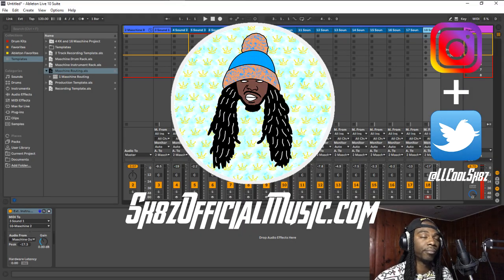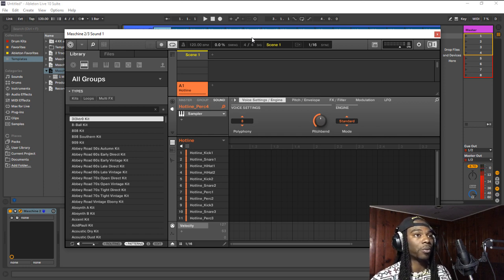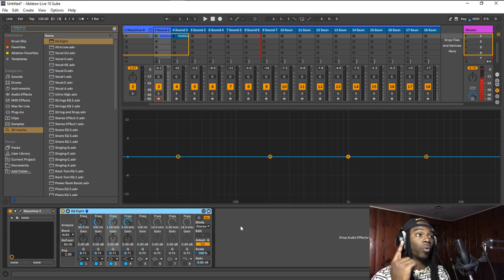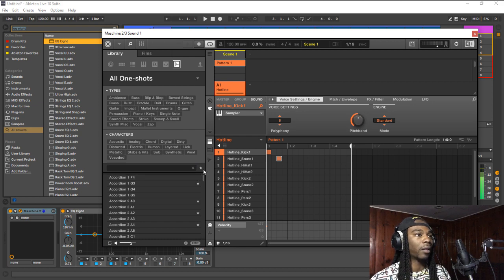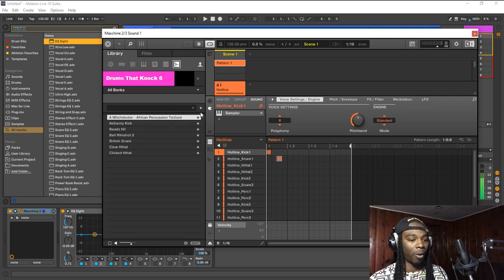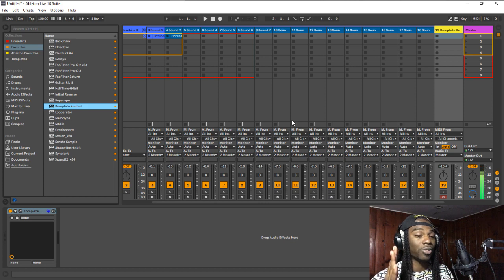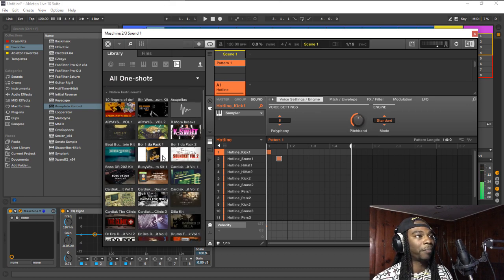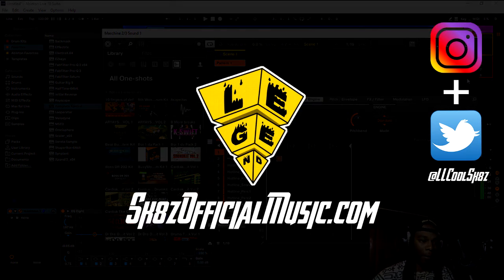Top 4 Reasons To Use Maschine As a Plugin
Listed are my top 4 reasons to use maschine as a plugin.